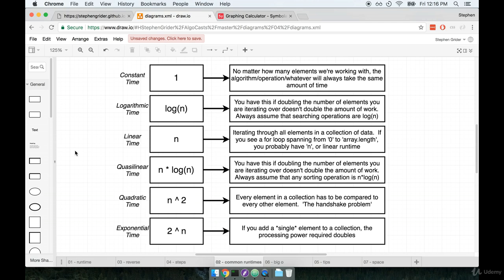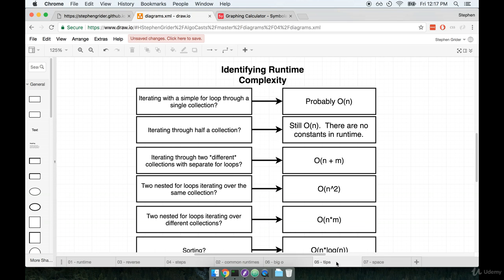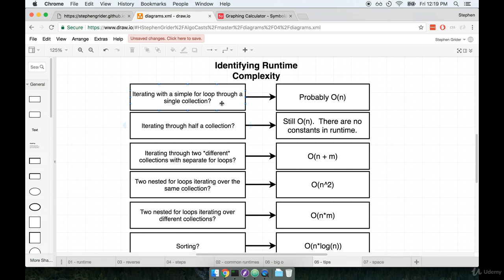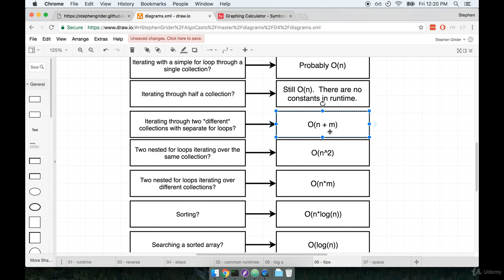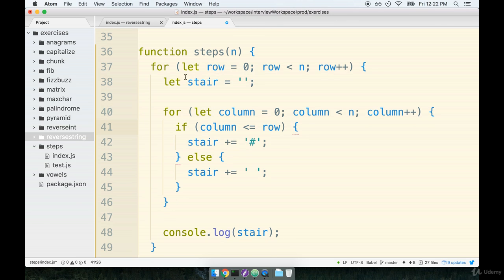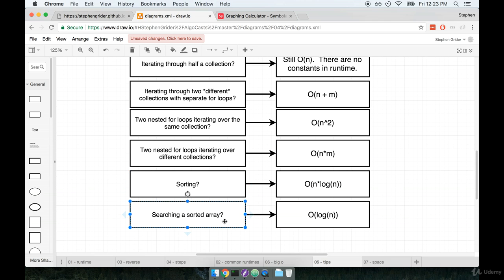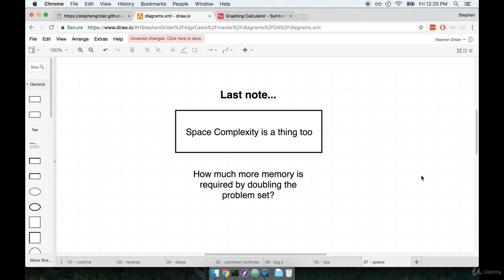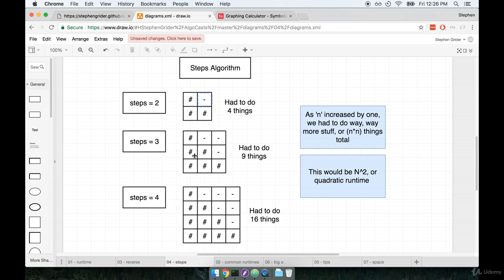15. Runtime Complexity 3 More on Runtime Complexity